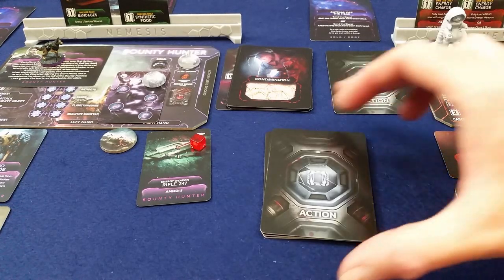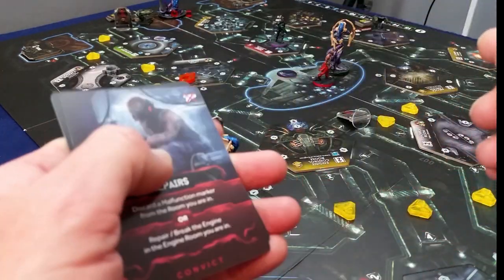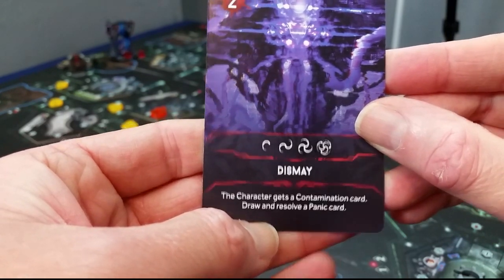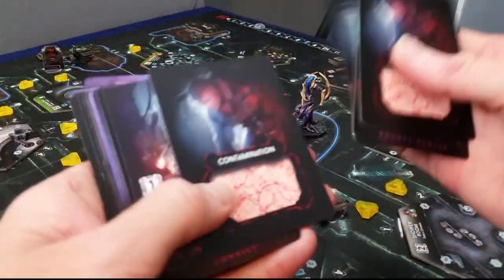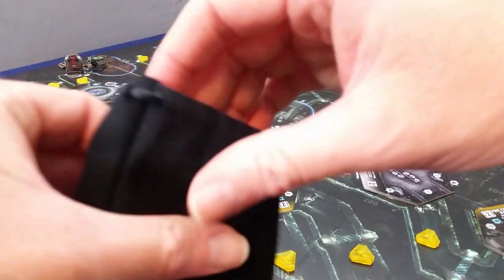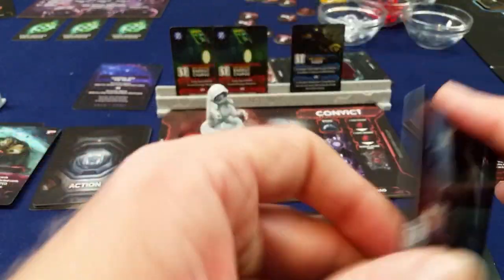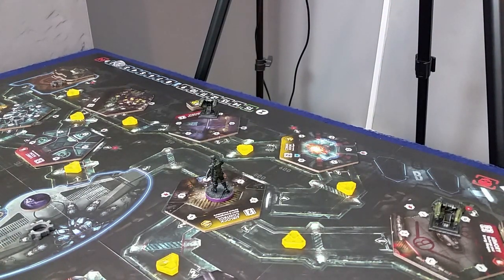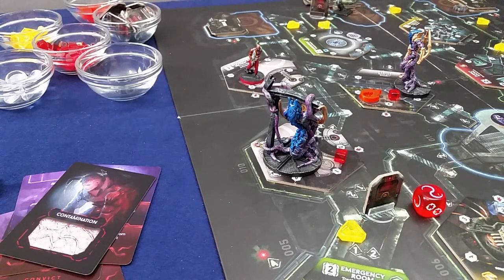Nemesis: Void Seeders part 3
Third and final part of a playthrough of Nemesis using the Void Seeders expansioon and characters from the Aftermath expansion.